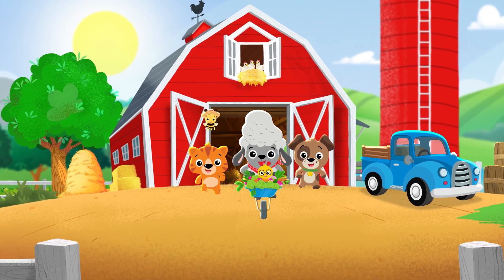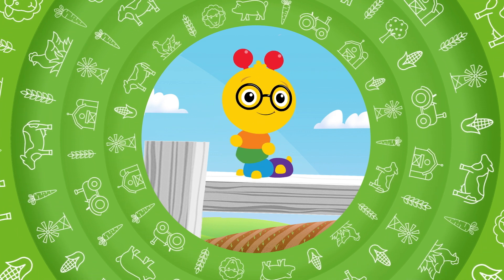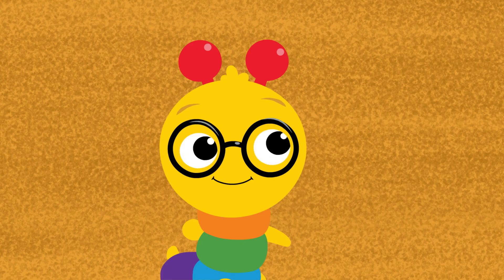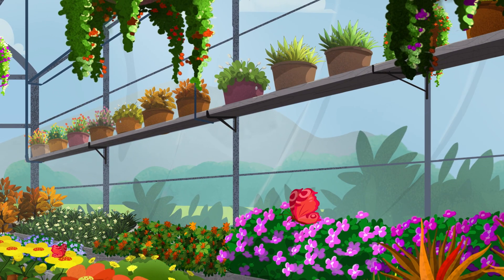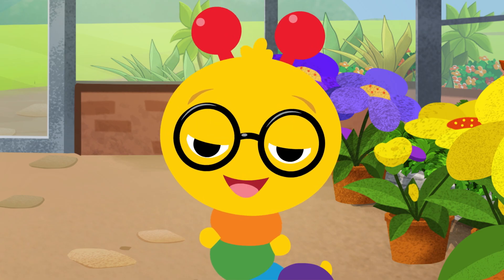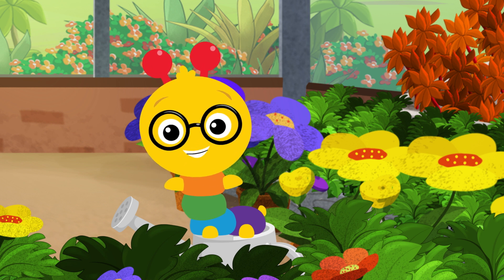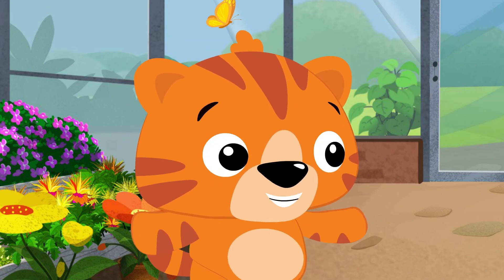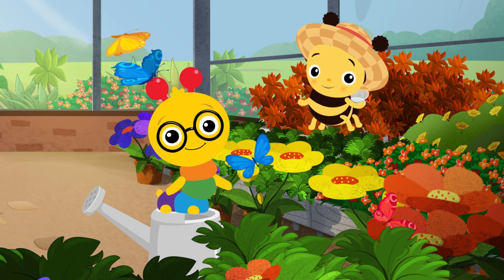NEW! Colors with Butterflies | Farm Explorers | Baby Einstein | Education and Learning | Pre-school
Take a hay ride with the Explorers and sing along to the “Wheels on the Tractor” as we travel to the greenhouse on a chilly morning to discover butterflies! Enter the warm and beautiful greenhouse filled with colorful butterflies and learn how they drink nectar from flowers and can even taste with their feet! Help them match different color butterfly wings to different color flowers!

Farm Explorers is a 13-episode series where Cal, Tinker, and Dean guide families through life on the E-I-E-I-O farm. Blending music, storytelling, and discovery with early STEAM concepts, each episode turns everyday farm moments—like counting animals, spotting shapes, or sorting vegetables—into fun, curiosity-driven learning adventures for little explorers.